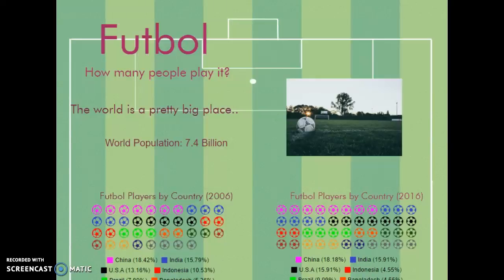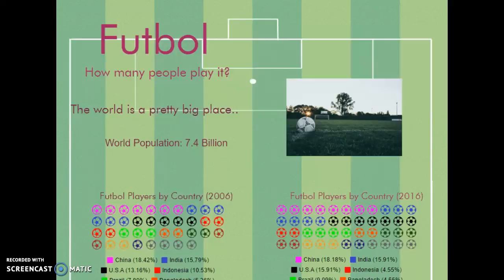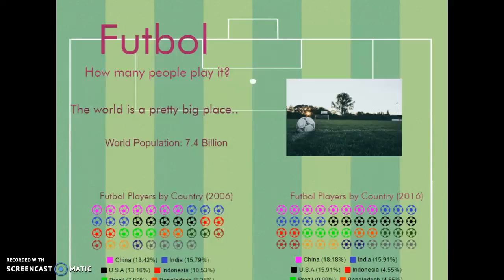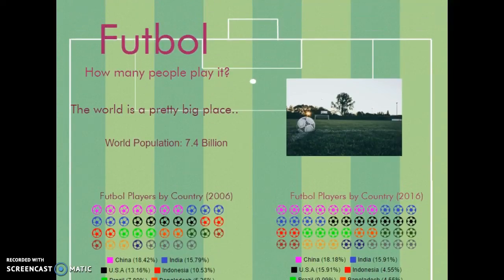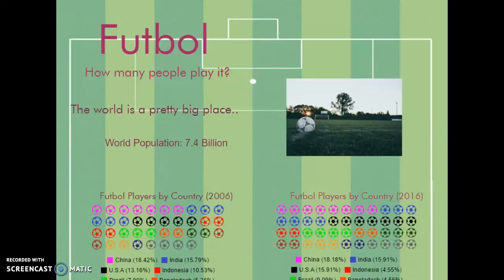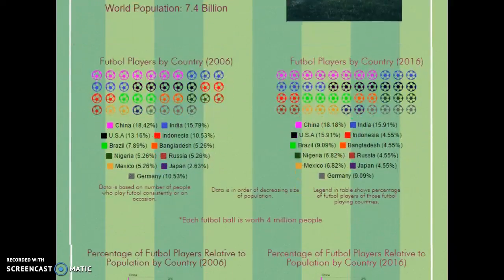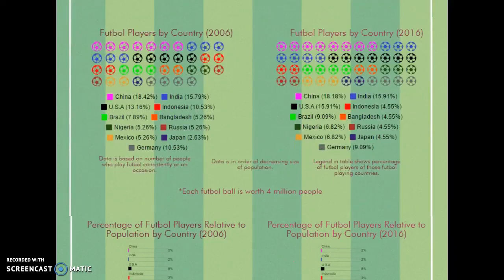Designing an Infographic